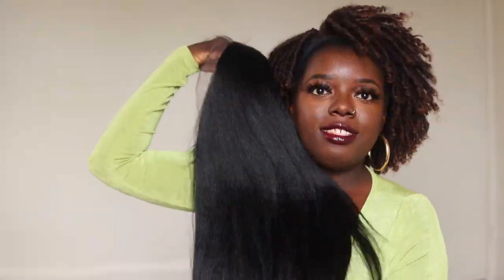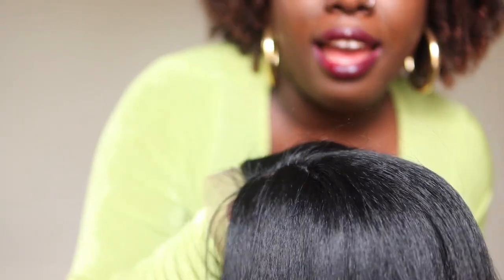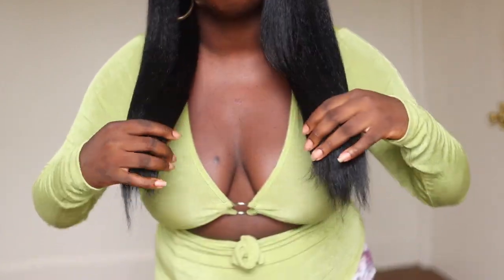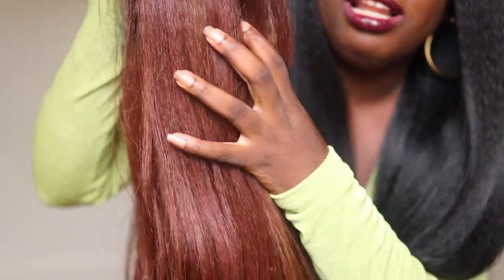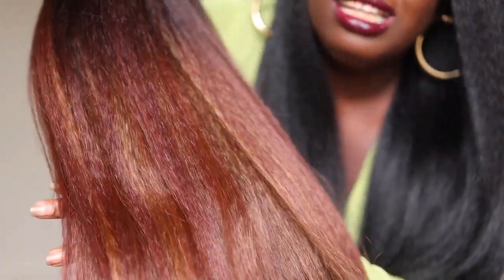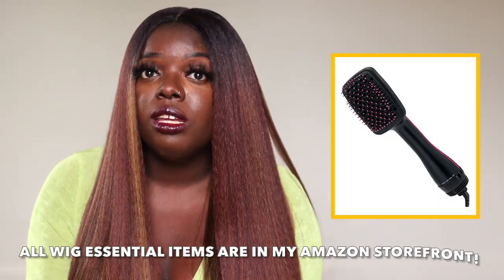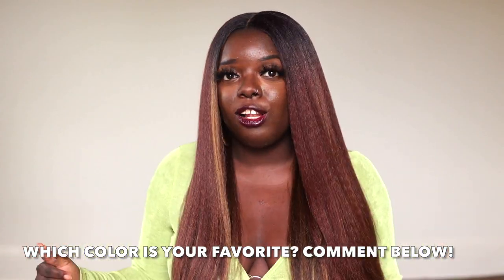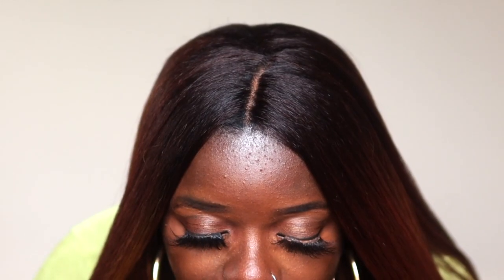$19.99?! 🤯 I'M SHOOK! MUST SEE Amazon Kinky Straight Wig! NO LEAVE OUT! | $20 Tuesday, Ep.66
A kinky straight, lace front wig on Amazon for $19.99?! You gotta see this...

 ▶ BRAND : Andria
 ▶ STYLE : Ombre Kinky Straight Wig
 ▶ COLORS : 1B & SOM7016
▶ LINK TO WIG

Green 2-piece fit
Hoops (new faves!)

0:00 | Intro
0:35 | Welcome to $20 Tuesday!
1:00 | Wig Details
2:55 | Wig Try On + Tutorial
5:16 | My Thoughts
7:36 | Y'all Like This Color?

▷ Try Amazon Prime Wardrobe!

▷ Blow Dryer (Revlon One Step Brush)
▷ EBIN Wonder Lace Bond Adhesive Spray
▷ Edge Brush
▷ Got2Be Glue Gel
▷ Maybelline Fit Me Pressed Powder
▷ Rat Tail Comb

Love Always,
Gwladys

▷ Detangler Brush (Felicia Leatherwood)
▷ Maybelline Fit Me Powder
▷ Rat Tail Comb

▷ $9.99 Glitter Eyeshadow
▷ Juvia's Place Eyeshadow Palette
▷ Juvia's Place Foundation
▷ Juvia's Place Loose Setting Powder
▷ Lash Glue

F A V E   P L A Y L I S T S